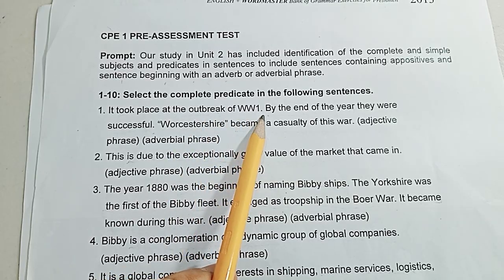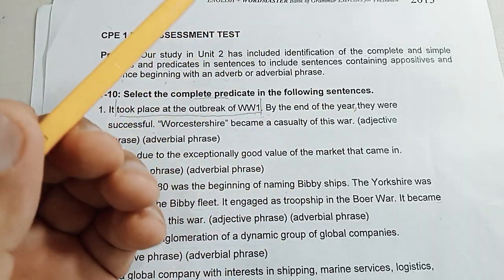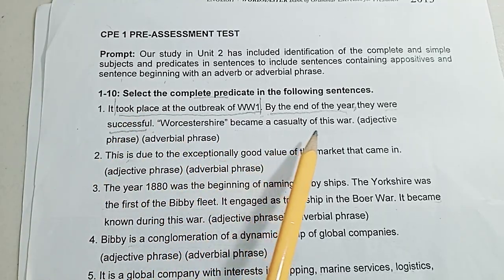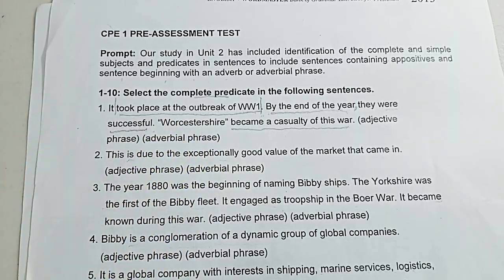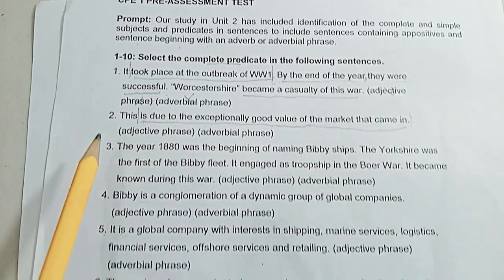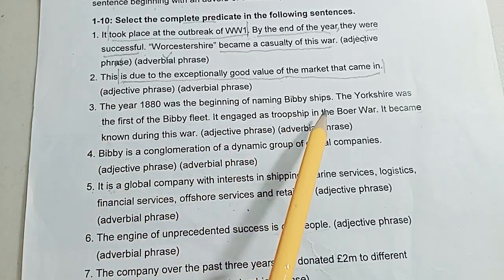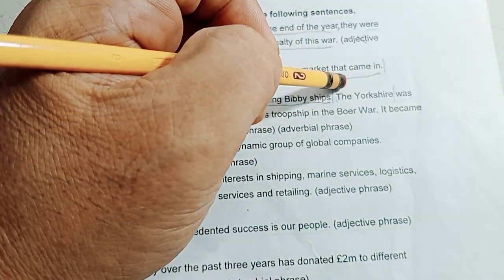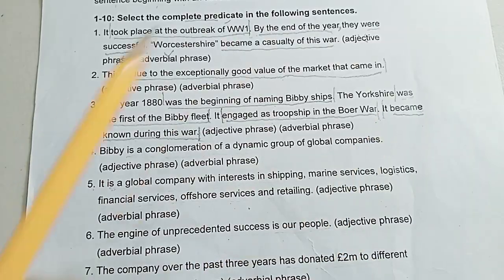Lesson 13 CLAUSE PATTERN PRE-ASSESSMENT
This is about grammar exercises of the Clause Pattern for Senior High School and FRESHMEN students.